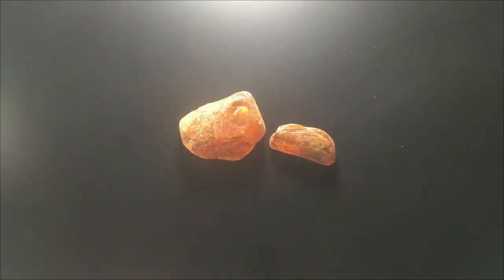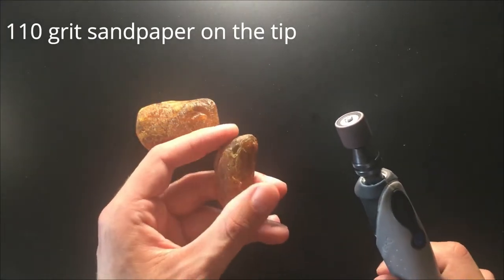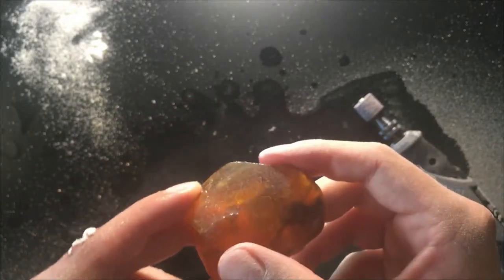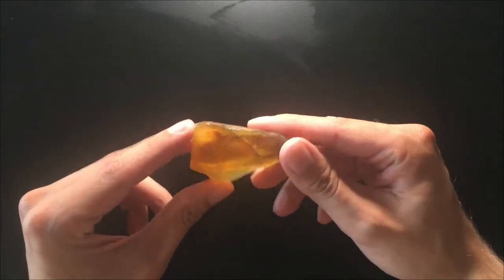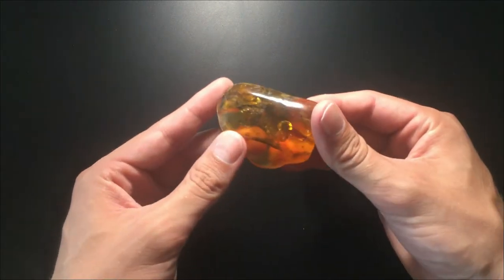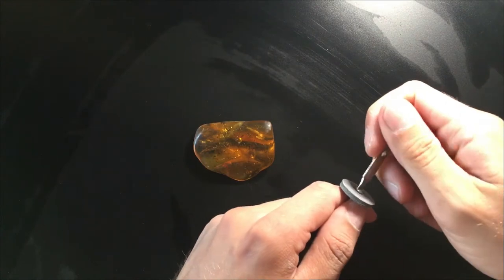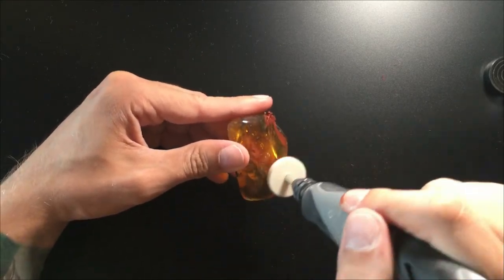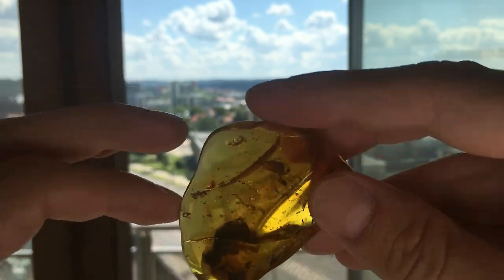Discovering insects while polishing piece of raw baltic amber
While testing new polishing equipment, discovered unexpected inclusions inside raw piece of baltic amber. 4 ants and 2 flies